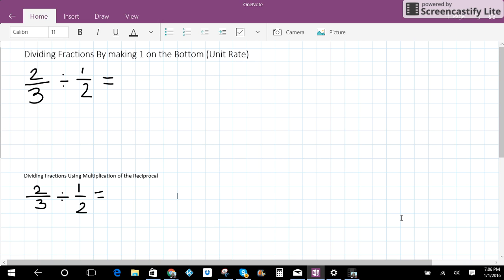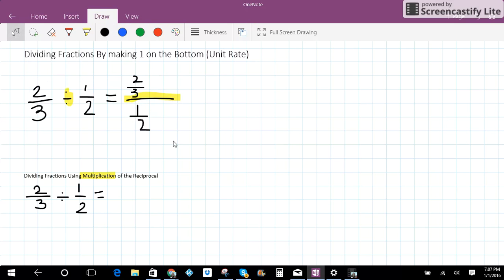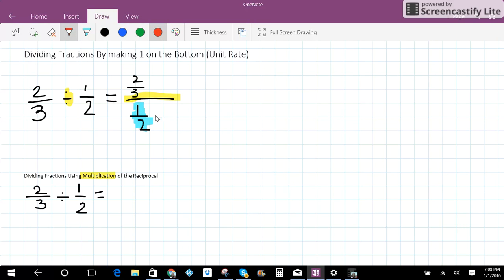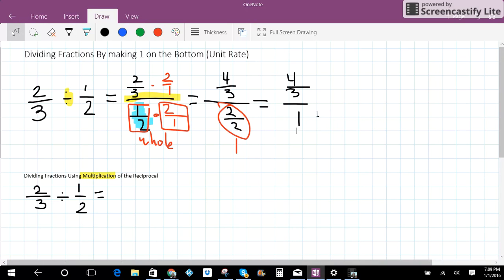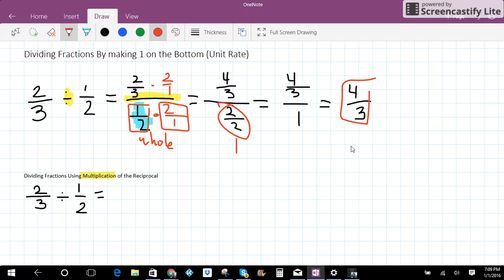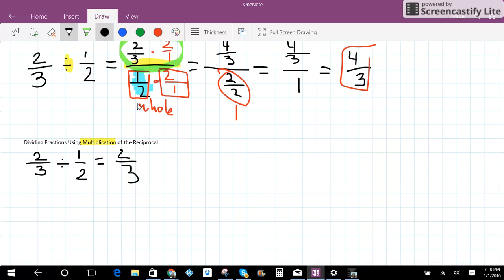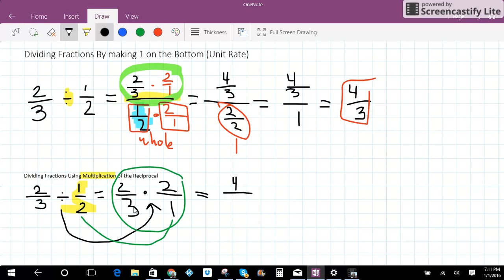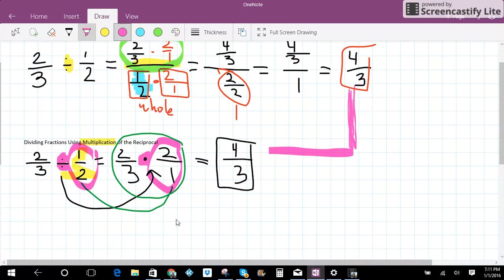Dividing Fractions Using Unit Rate Idea First then Using The Rule